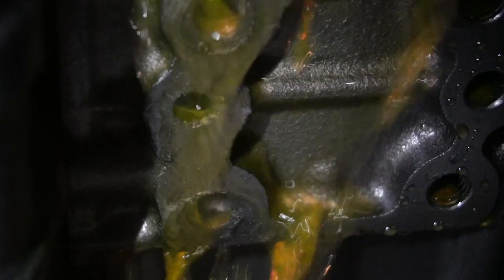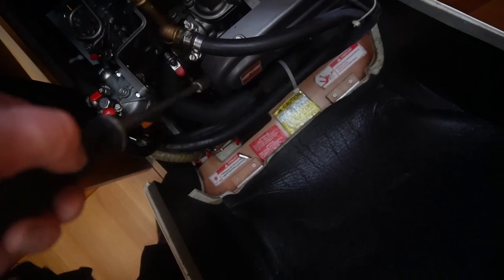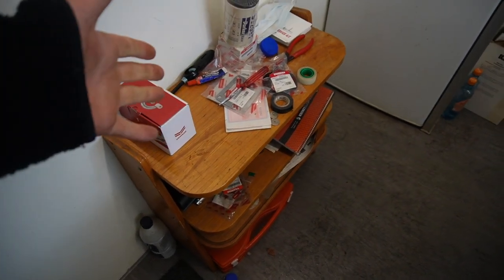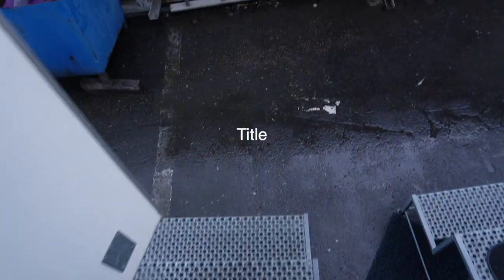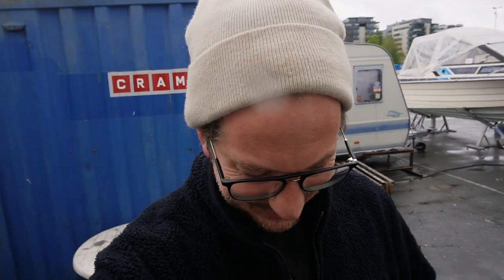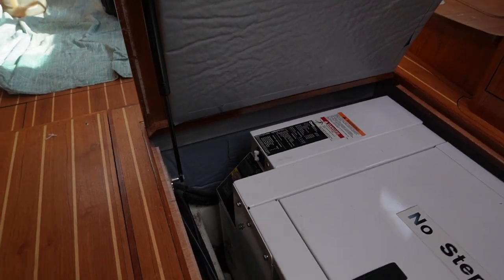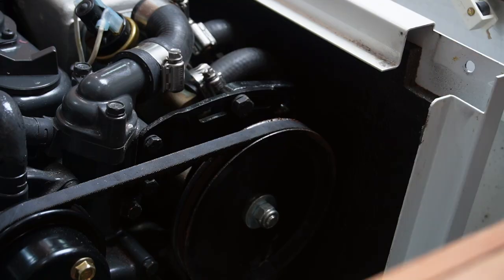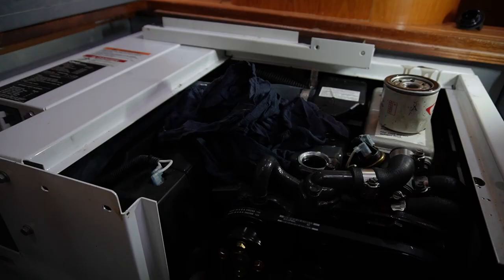Mechanic vlog, WORK TRAILER TOUR |S02E05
In this episode I'm cleaning the cooling system on a Yanmar engine and we are doing a work trailer tour.
Welcome to this mechanic vlog ! You will see what its like to run a mechanic shop and the lifestyle that comes with it!

My name is Andre' and I work as a marine mechanic in Norway ! Walk with me on wooden docks and see what it takes to make living running a boat mechanic shop and what the life of a marine mechanic is all about.